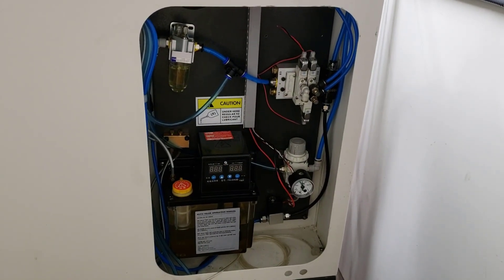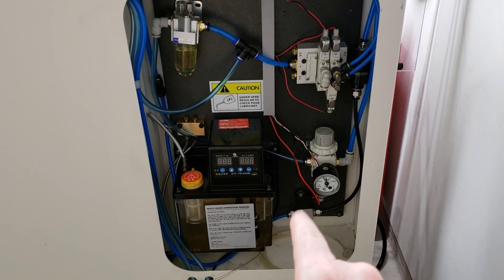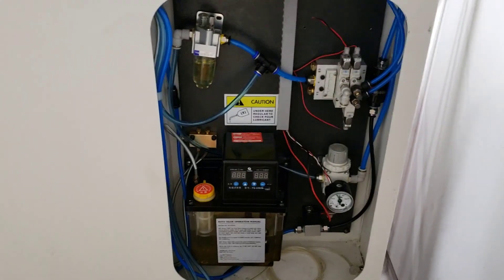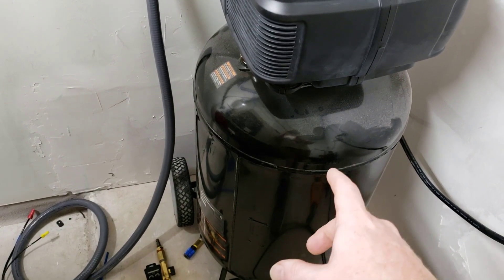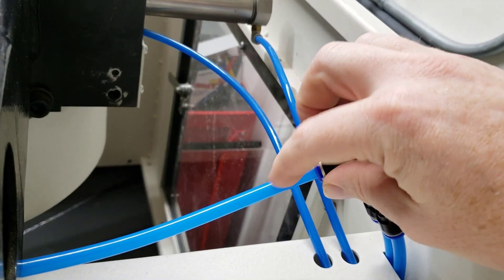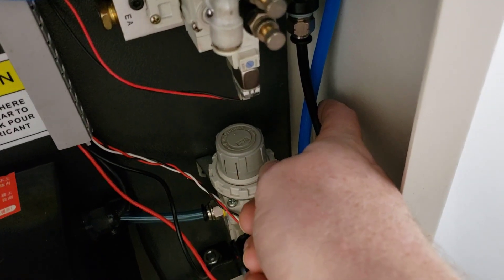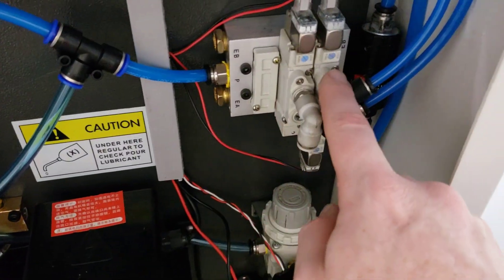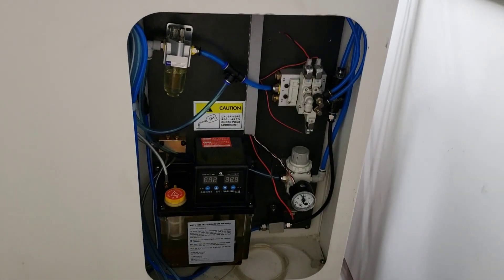Skyfire CNC Mill Air Mod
Based on some updated from a group member, and some other ideas,  here is a better way to route compressed air to the various usages (ATC, Power Draw Bar, and so forth) in a Skyfire CNC Mill.

--- Parts for SkyFire
5/16 OD Hose
5/16 OD to 1/4 NPT
1/4 OD to 1/4 NPT - (Only Need 1)
Parts kit 5/16 OD - (use 2 Ts and a Y from the Kit)
12v Air Solinoid (NC)
Air Tool Lubricator
Inline Air Regulator

--- Air Routing ---

1.Supply
   a.5/16 T Adapter
      i.5/16 to ¼ Reducer (reused from machine)
         1.Factory air gun hose
      ii.5/16 Y adapter
         1.Inline Regulator
            a.12v Solinoid
            b.¼ OD to ¼ NPT
            c.Factory Mist hose
         2.Factory Regulator
            a.Air Tool Lubricator
            b.5/16 T
               i.Factory Power Draw Bar Hose
               ii.Factory Mister/ATC Manifold

---Shop Air parts---
Auto Air Drain
Husky Air Compressor